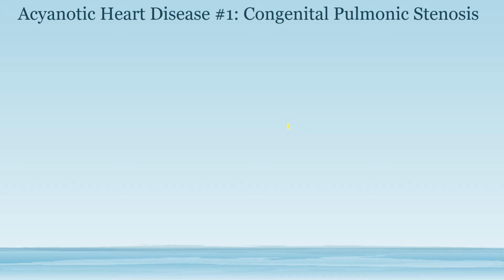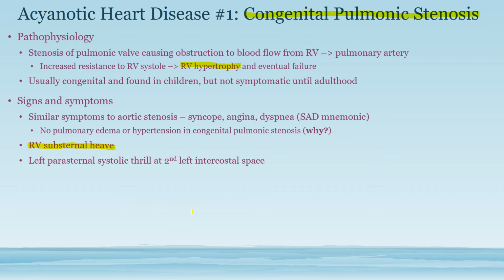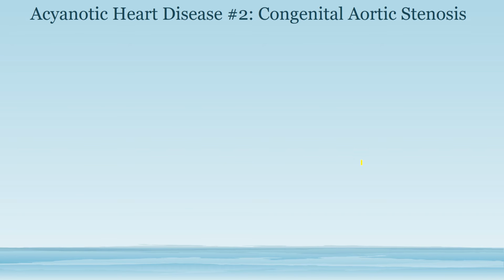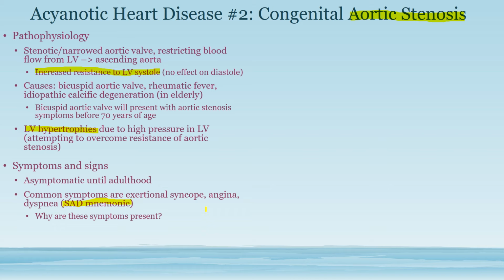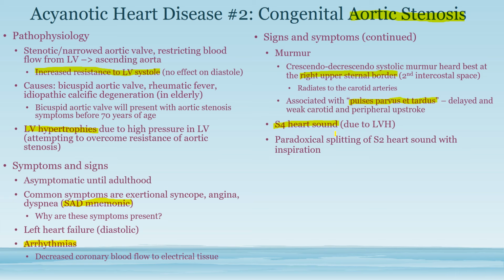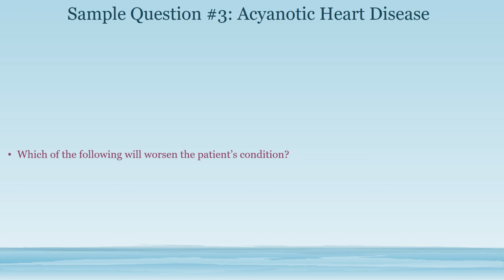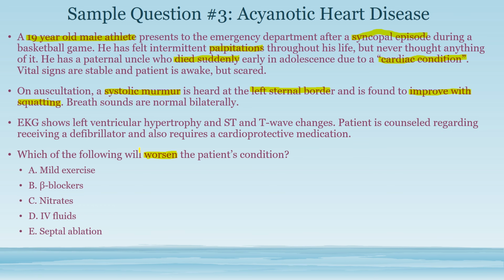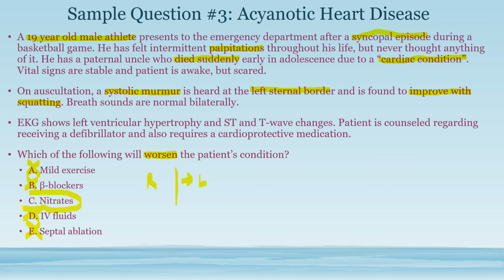Congenital Heart Disease Video 11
Extreme USMLE Coaching presents to you a didactic about Congenital Heart Disease: Congenital Aortic Stenosis + Congenital Pulmonic Stenosis. This is our eleventh video in our Congenital Heart Disease series. If you enjoyed this presentation, please visit our and sign up for a full course where you'll have access to all our complete study materials and one-on-one coaching! Be sure to "like" us on Facebook for more practice USMLE cases and information about the field of medicine Twitter: @KIyerMD @JDasMD